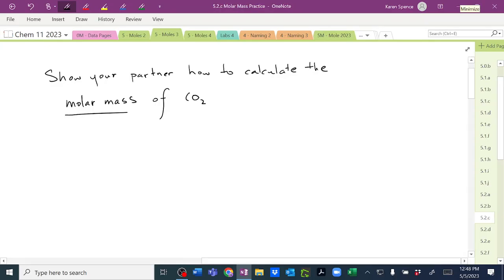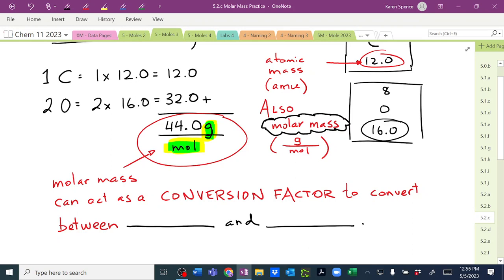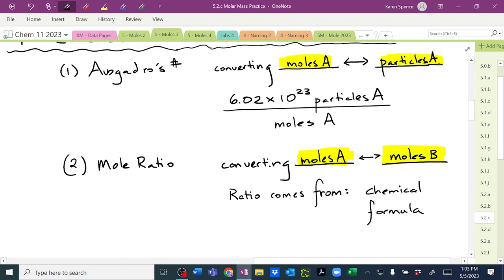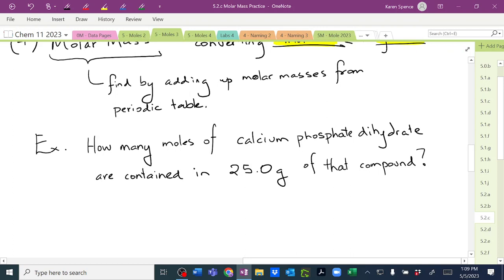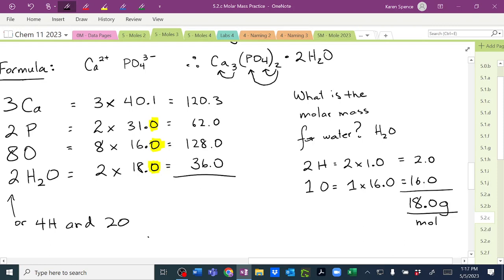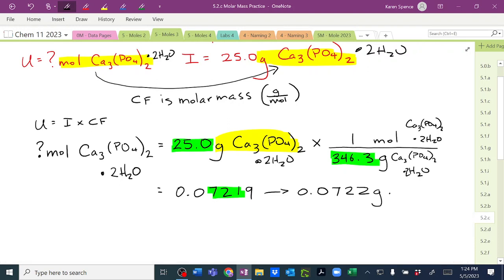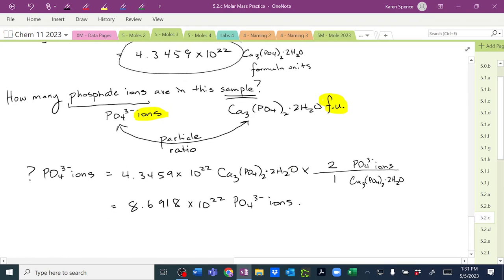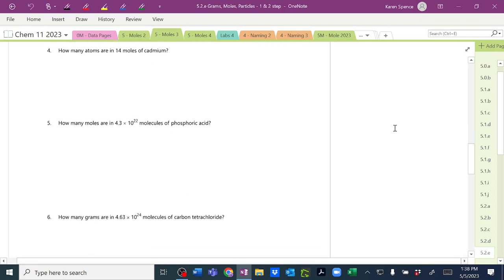2023-05-05 Calculating Molar Mass ; The 4 Mole Conversion Factors ; Multistep conversions.